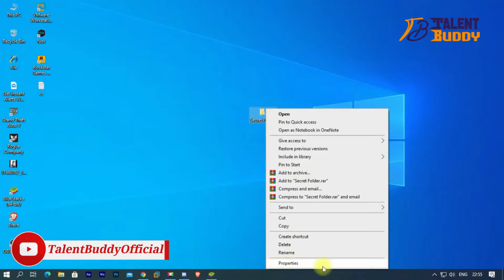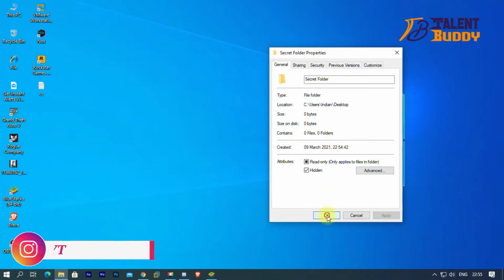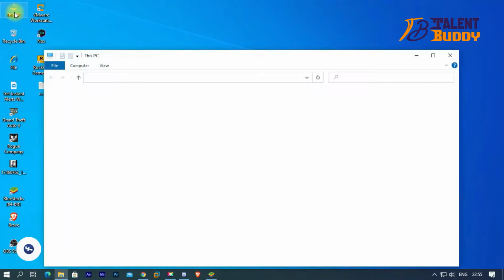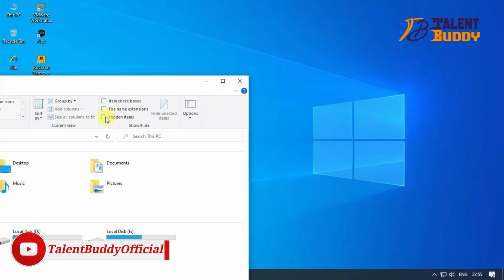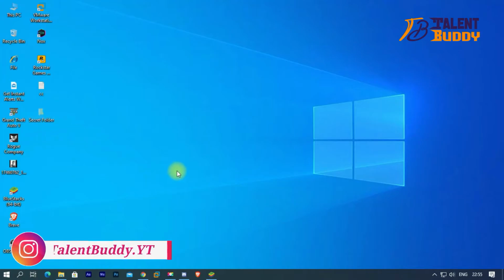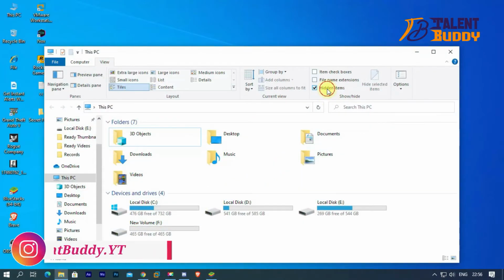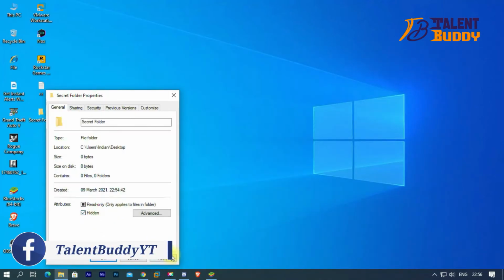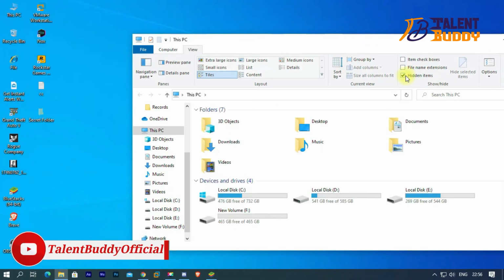How to HIDE a Folder (RIP My Scripts and English) | Talent Buddy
How to make a hidden file or folder on a Windows 10 computer
1. Find the file or folder you want to hide.
2. Right-click it, and select "Properties."
3. In the menu that appears, check the box that's labeled "Hidden." ...
4. Click "OK" at the bottom of the window.
5. Your file or folder is now hidden.

How to make a unhide file or folder on a Windows 10 computer
1. Right-click the “Start” button, then select “Control Panel“.
2. Go to “Appearance and Personalization“, then select “File Explorer Options“.
3. Click the “View” tab.
4. Scroll down a bit and change the “Hidden files and folders” setting to “Show hidden files, folders, and drives“.

Hi there! New to Talent Buddy ? If so, here's what you need to know.

This is Vicky Martin Singh, The channel Host.

VLOG CHANNEL: Coming Soon

Team
Talent Buddy